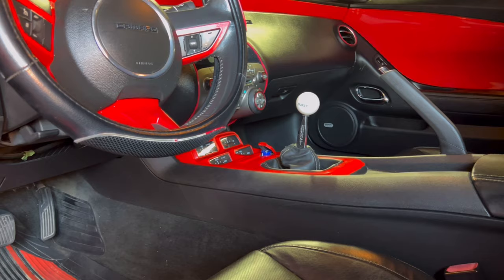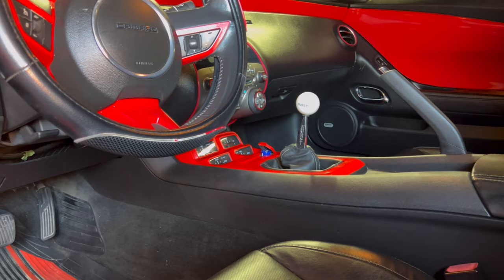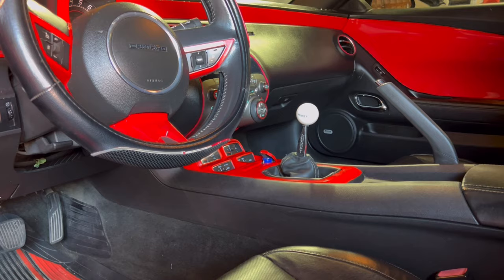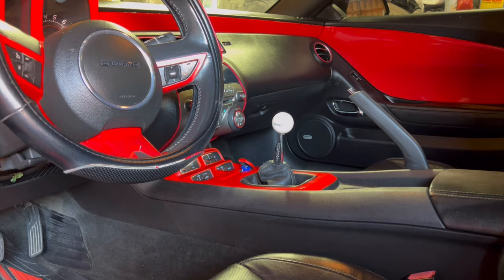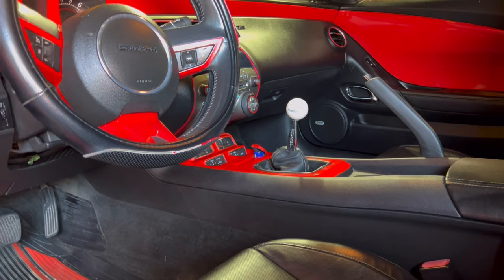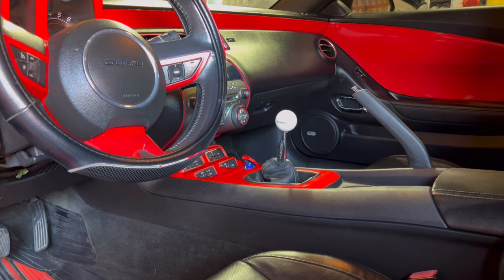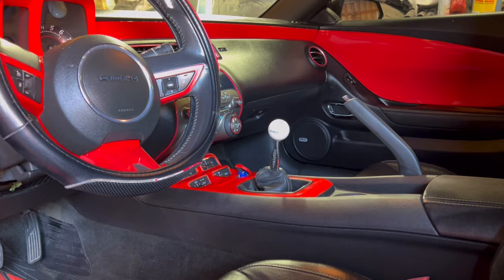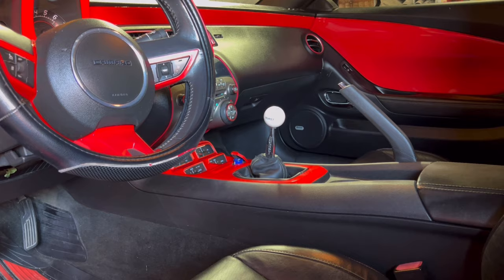Install a hurst short throw in my 2010 camaro!!!!!